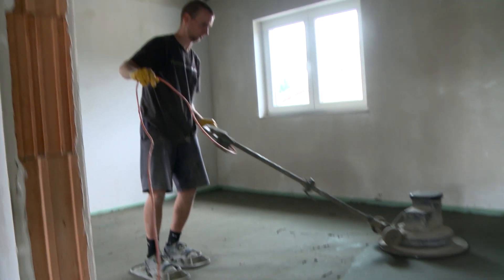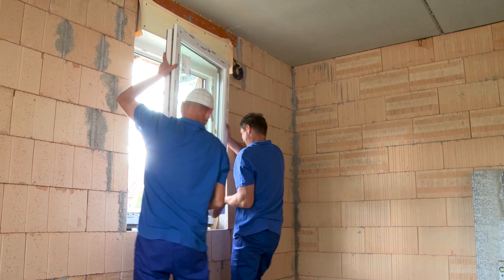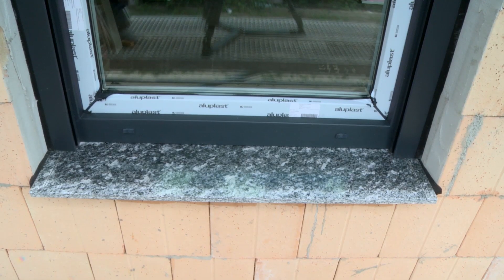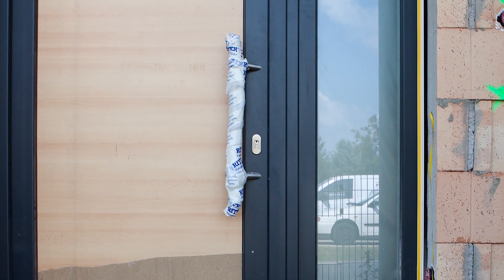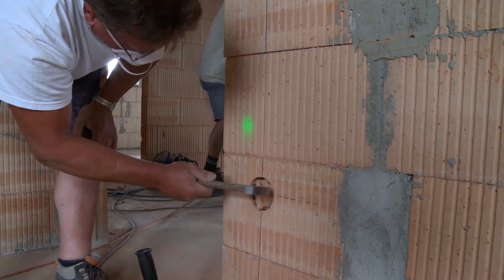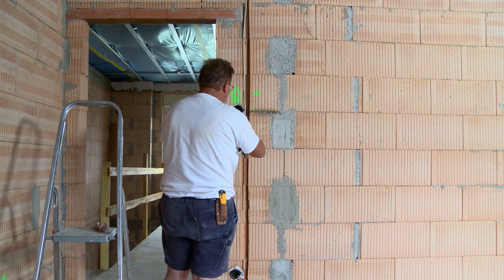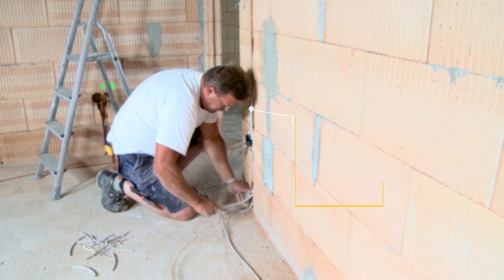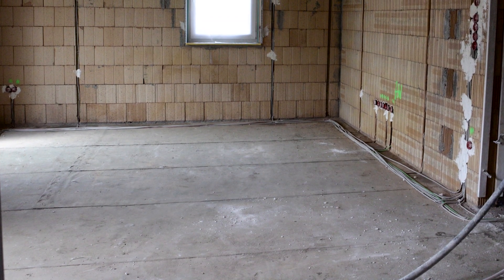Building a House | part 4 Windows+Electrical Inst | house construction documentary|German technology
The shell has been completed. Now, the first interior work continues. Windows and the electrical installation. First step for window installation: preparing the window frame. Sealing tapes must be set to ensures that the window frames are airtight with the masonry and that no water penetrates from the outside to the inside.
The windows are high thermal insulation and high sound insulation windows with 6 chamber profiles and triple glazing. Also, an electrical roller shutter belongs to every window.
At the end, the fitter sets the window sills. In the inside: natural stone Jura marble.
Outside, however: gray granite.
The next part then continues with the interior work.